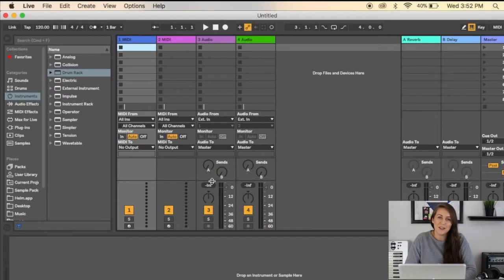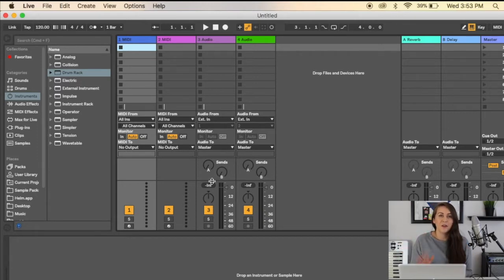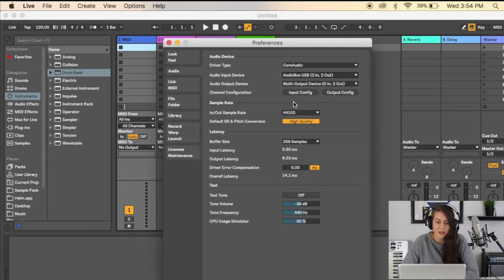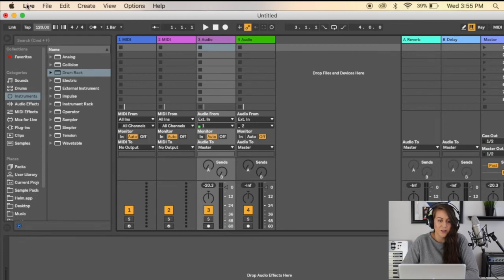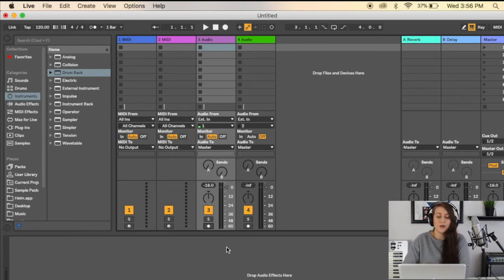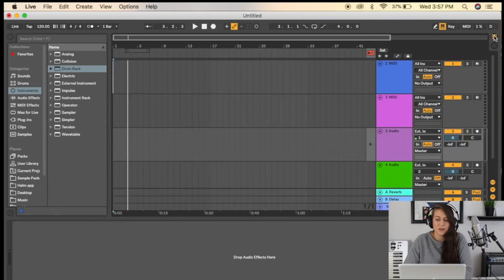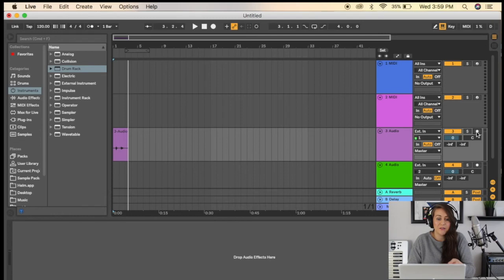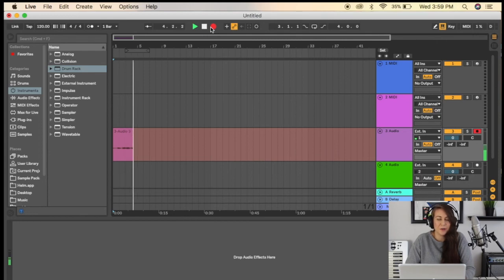How To Record Audio In Ableton Live 10 | Ableton Tutorial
Someone asked me how to record audio in ableton live 10. So I decided to make a video explaining it. Its actually very simple. Even this is not EXACTLY my set up on how to record vocals, I use these same steps to do so. When recording vocals in ableton live 10 I definitely have the microphone positioned more appropriately than in this vide, along with a pop filter. I also use these same steps for recording electric guitar.

If you're interested in seeing more music related content you can here:

TWITCH (Type "Carrot" in chat when you stop by my TWITCH stream so I know you came from youtube :)

External Hard Drive
Midi Keyboard
2nd Microphone (more affordable)

Camera Mic
Camera Lens